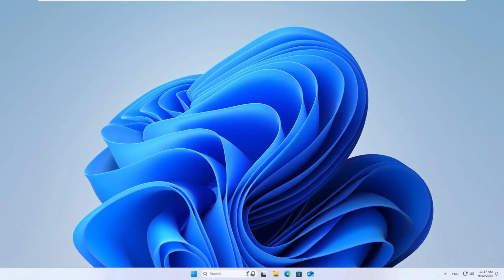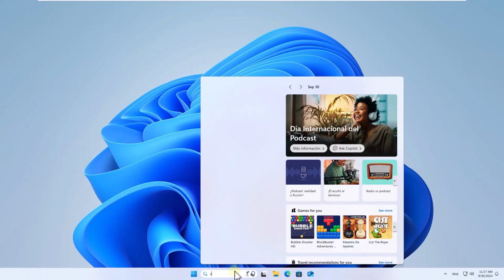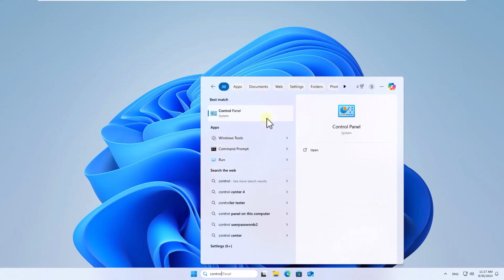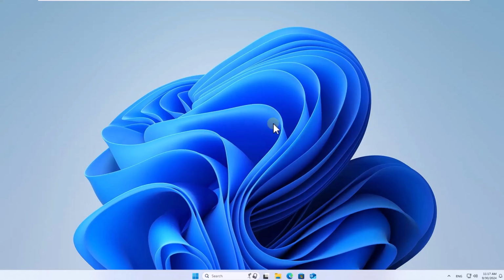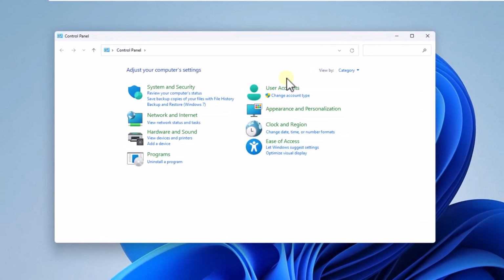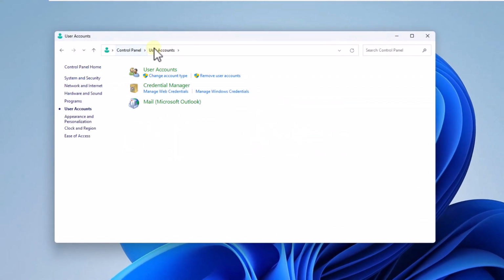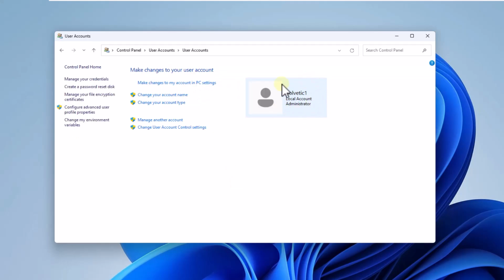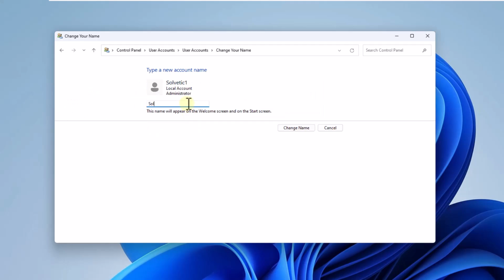CHANGE ACCOUNT NAME Windows 11 ✅✅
Solvetic_eng video-tutorial to ▶️👉 Hey everyone! Welcome back to another Solvetic video, where we provide you with practical tech solutions. Today, we’ll show you how to change the account name in Windows 11. Whether you want to personalize your account or fix an error, we’ll guide you step by step on how to do it easily.

To change your account name, go to Settings, select Accounts, and then click on Your info. From there, you can find the option to change your account name, whether it’s a local or Microsoft account.